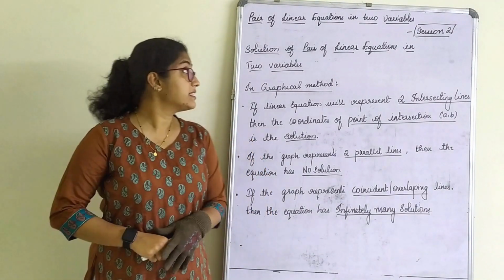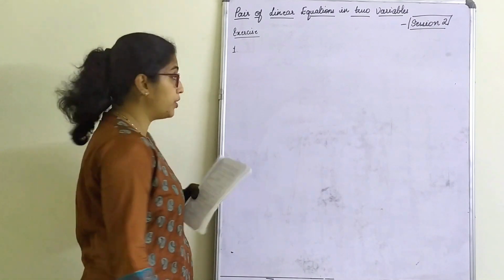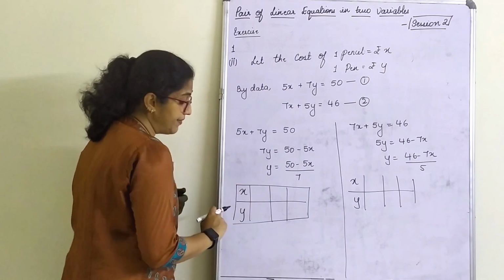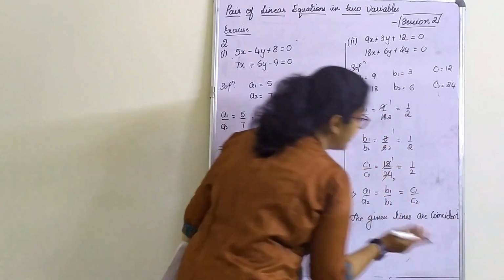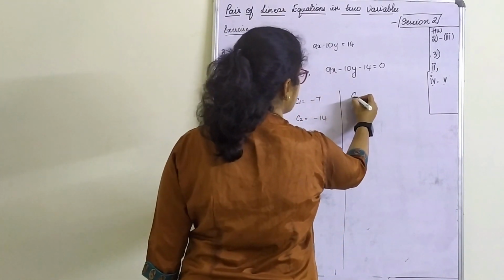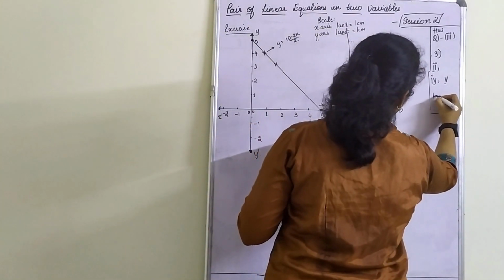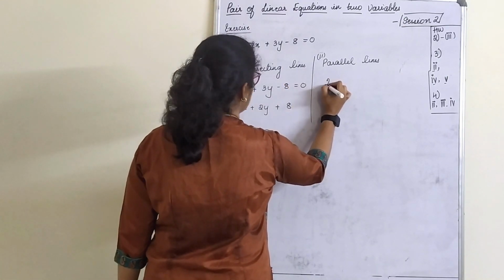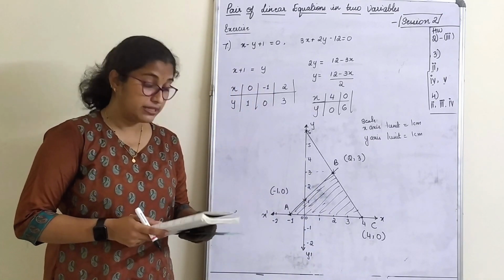Std X Pair of Linear Equations in Two Variables Session 02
Std X Pair of Linear Equations in Two Variables Session 02 by Raksha Kamath